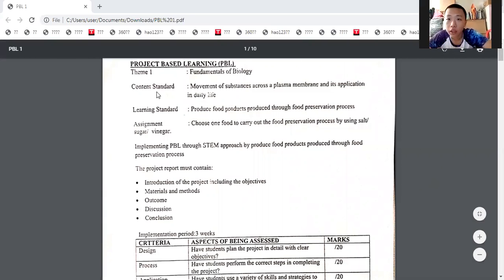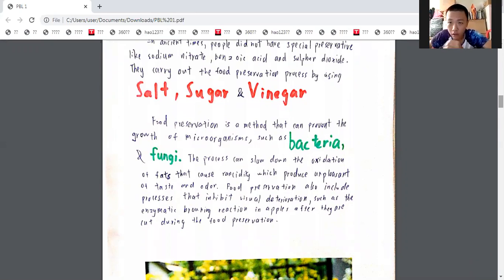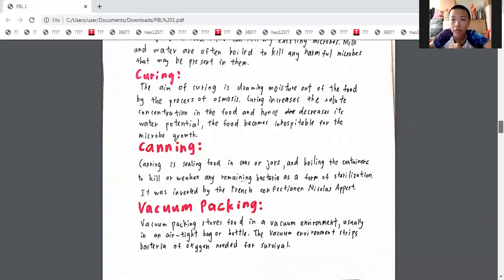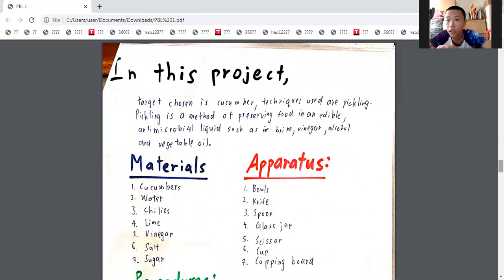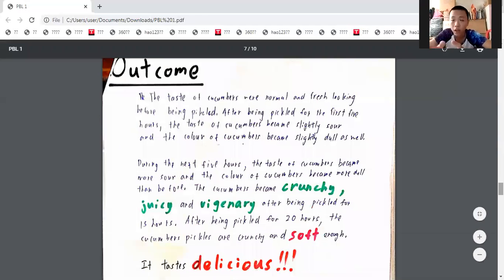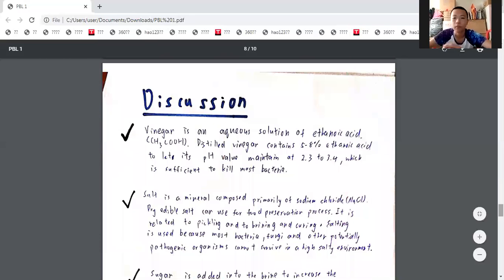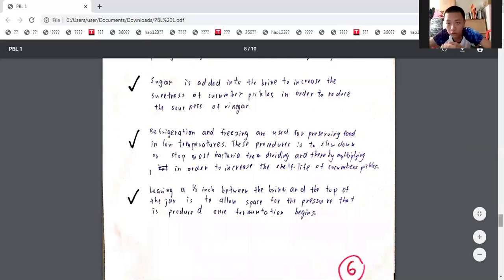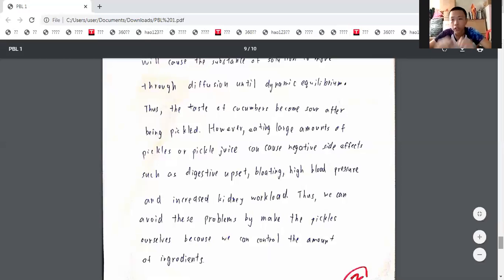pbl1 video 01 Tai Yuan Hao mp4